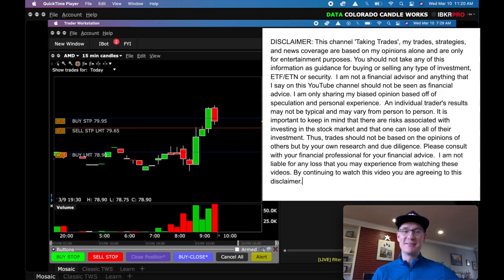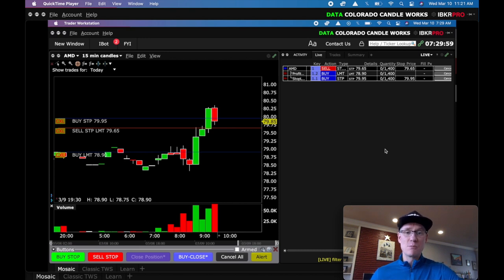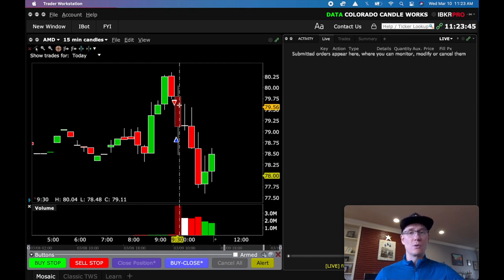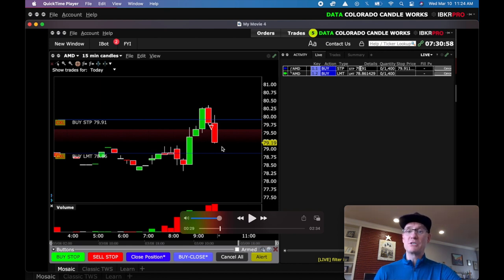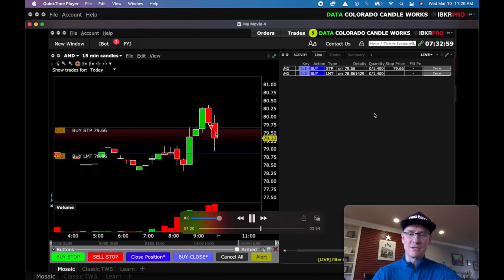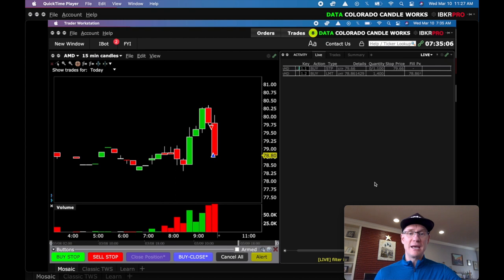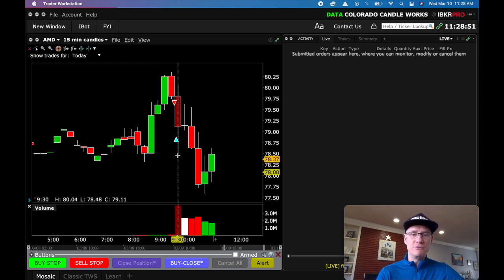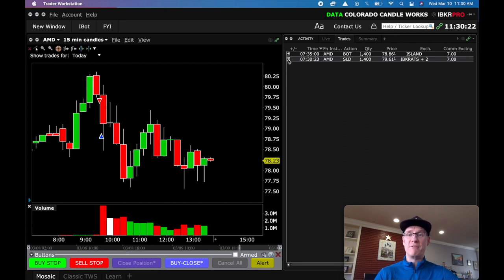✅ $1050 Winning Trade | This is why consistency matters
Today's video shows my live AMD day trade the took home $1050! I'm also discussing how important consistency is, with examples!!